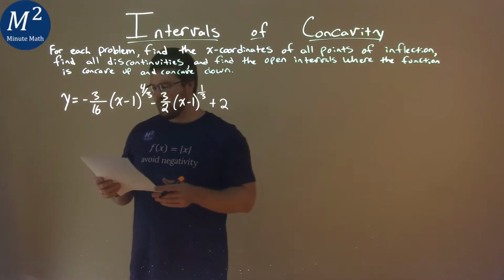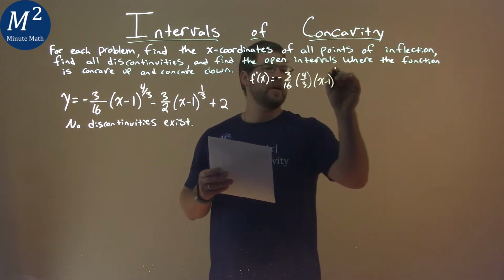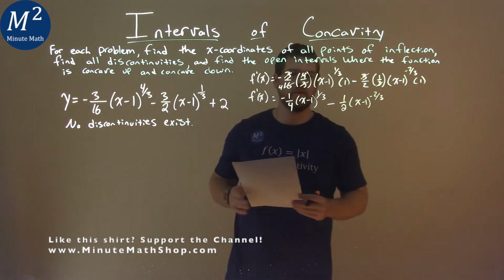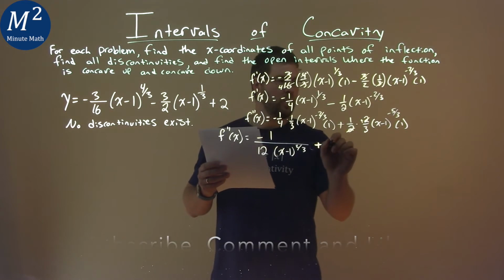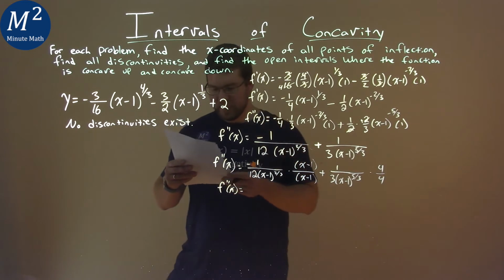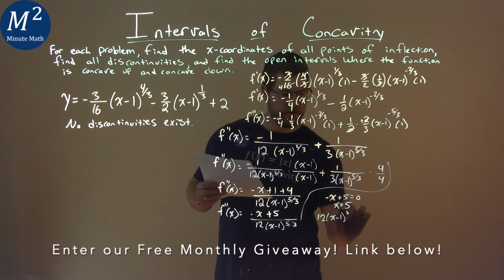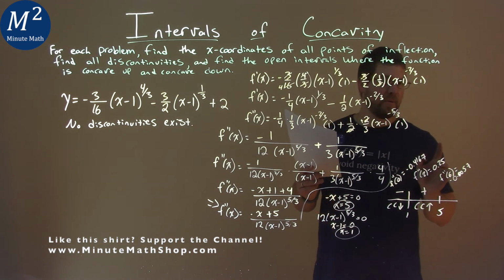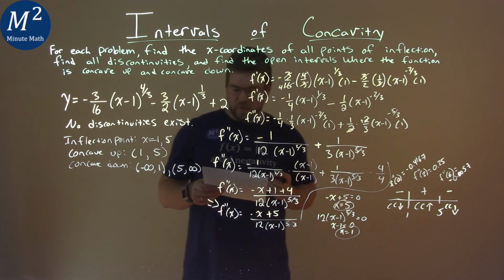y=-(3/16)(x-1)^(4/3)-(3/2)(x-1)^(1/3)+2 | Second Derivative Test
Intervals of Concavity. Find the second derivative test of y=-(3/16)(x-1)^(4/3)-(3/2)(x-1)^(1/3)+2. We learn how to find the x-coordinates of all points of inflection (POI), find all discontinuities, and find the open intervals where the function is concave up and concave down of y=-(3/16)(x-1)^(4/3)-(3/2)(x-1)^(1/3)+2. We first determine where the function is discontinuous. We then take the second derivative of the function to find its critical points. We then apply the second derivative test to see where the function is concave up and concave down. This is a great introduction into the Second Derivative Test. This is under the topic of Applications of Differentiation with this free online math video lesson.